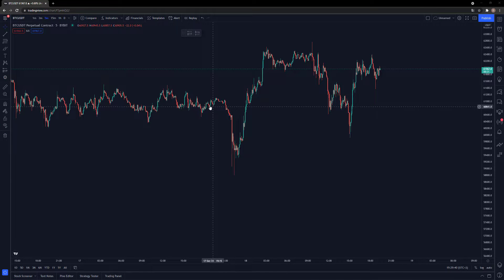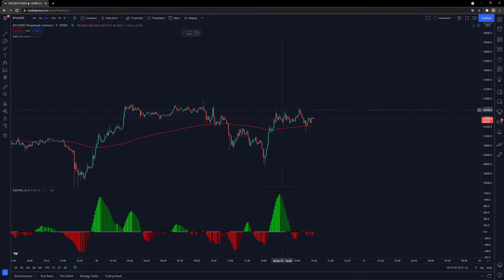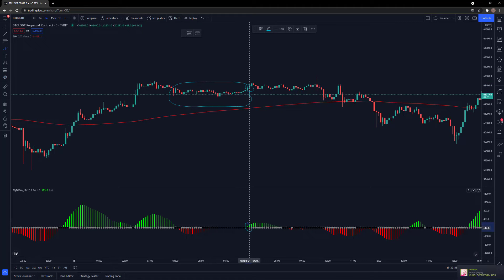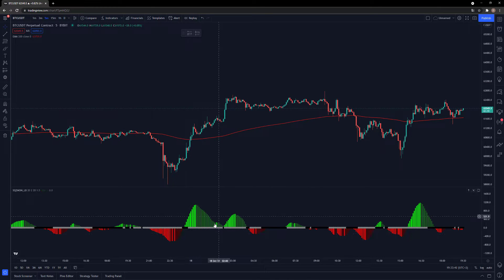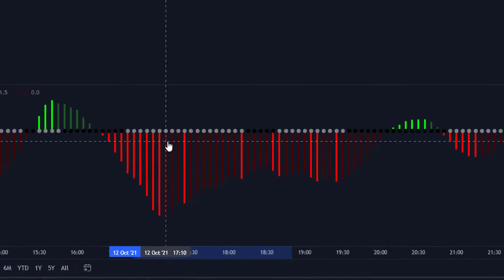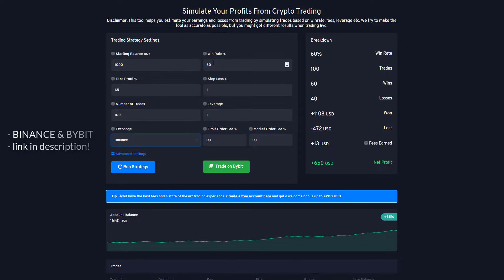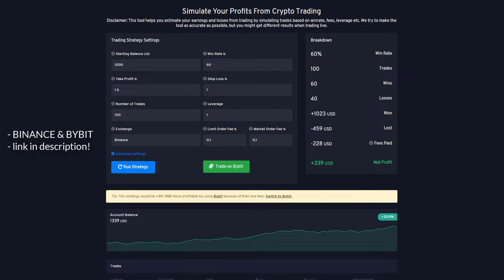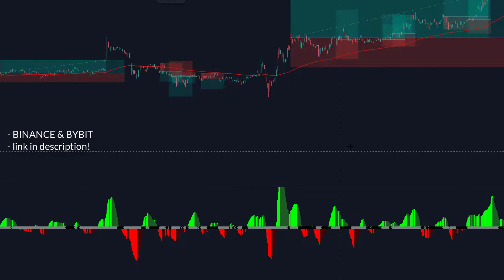SQUEEZE MOMENTUM SCALPING STRATEGY 5MIN - HIGH PROFIT